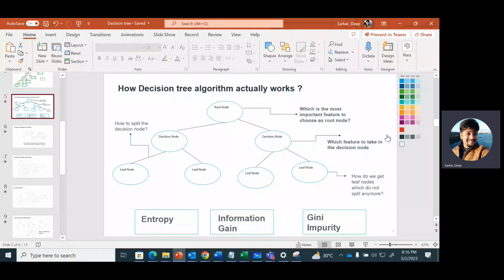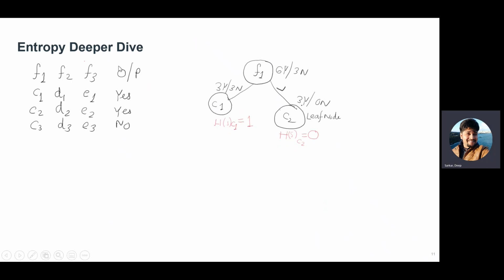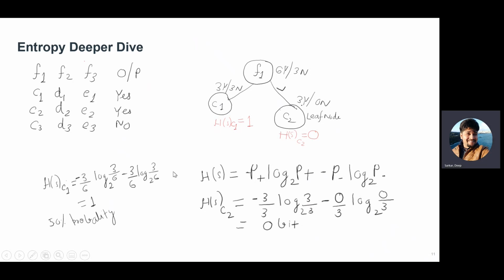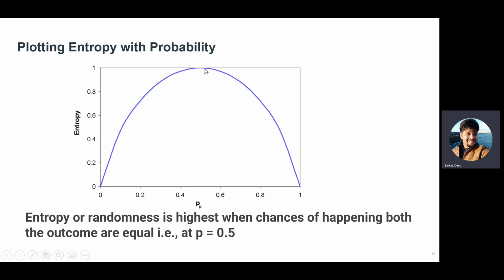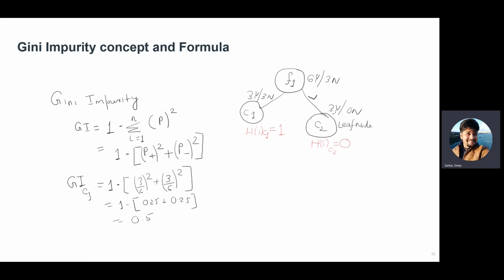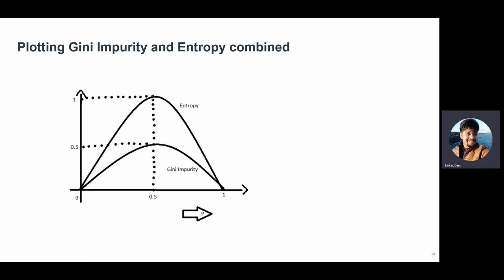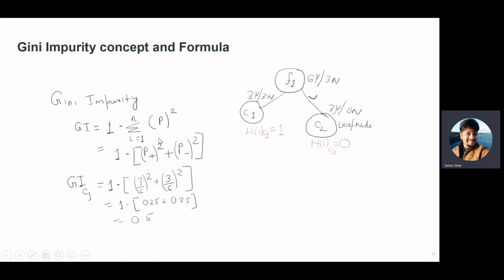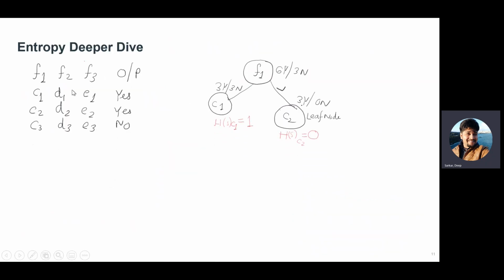Entropy and Gini Impurity deeper dive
Entropy vs Gini impurity math’s behind it.